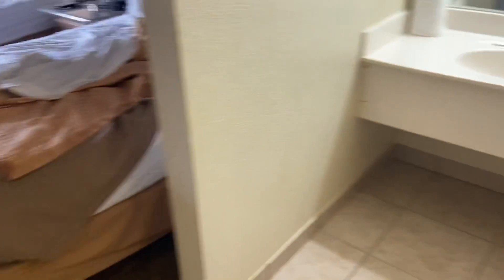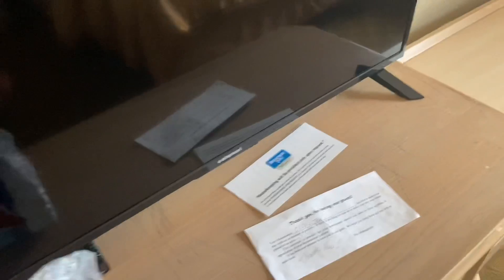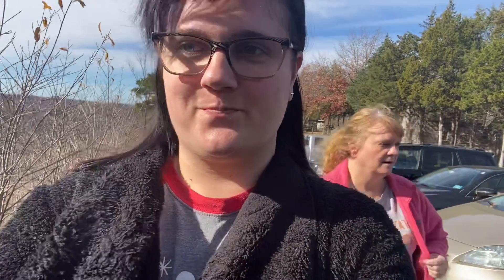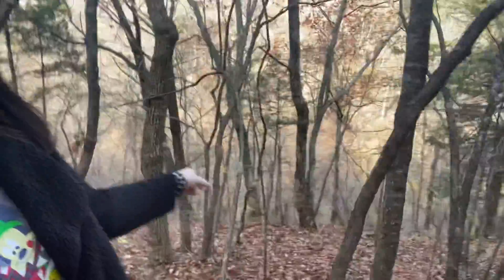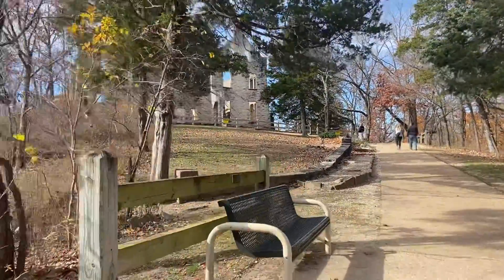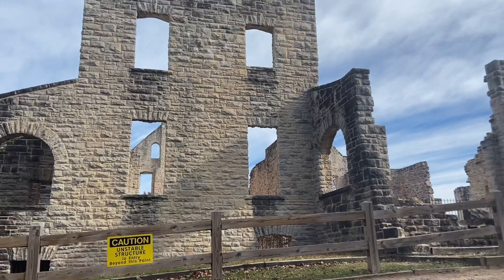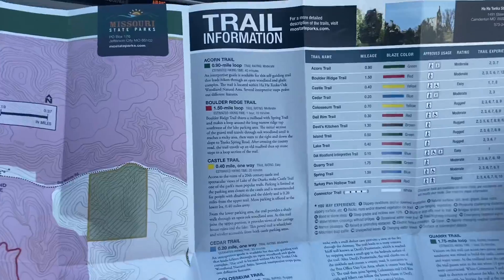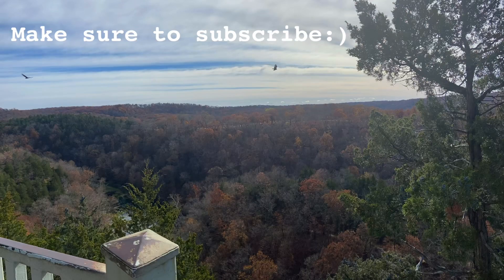Camdenton, MO: A Castle That Never Got To Stand Long Enough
Thank you Branson for another wonderful stay! I can’t say I won’t ever be back because you never know ;)

Thank you Rodeway Inn Branson for a wonderful stay! Here’s the link for the hotel, definitely recommend it!

Off to, HaHa Tonka State Park. So much history and many different trails to chose from. Make sure to check out this state park if you are in the area!